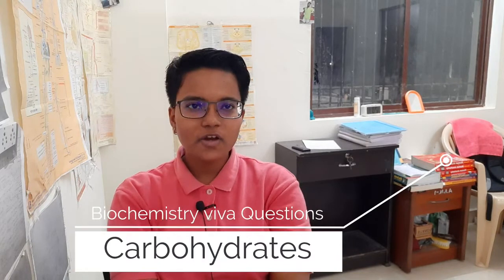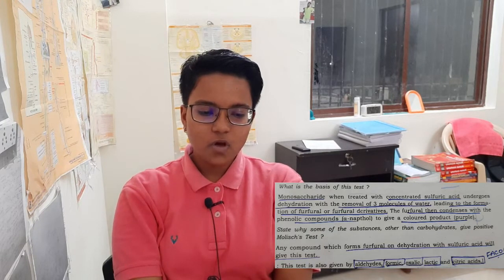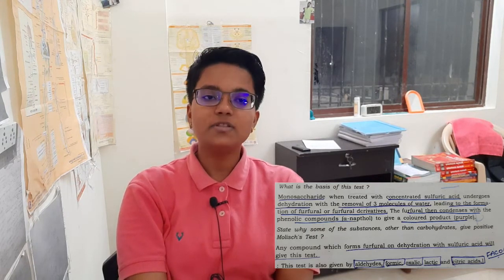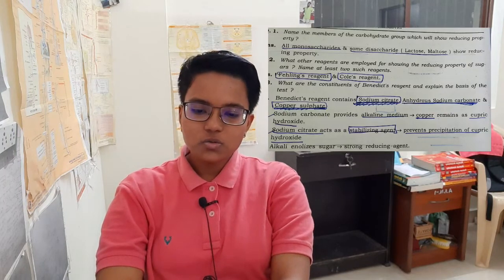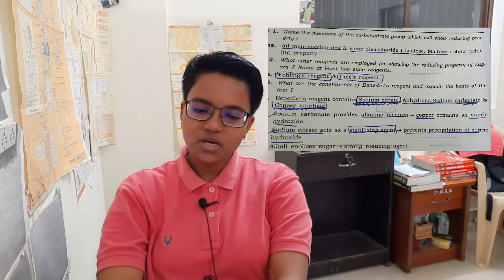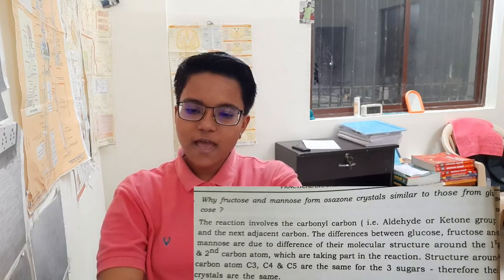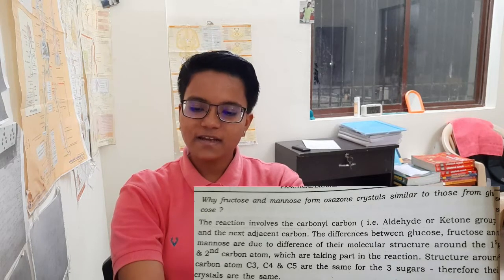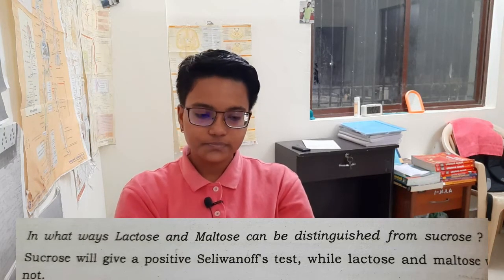Biochemistry viva questions | Carbohydrates Biochemistry | Molisch's test | Benedict's test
Amazon stock:
UVY2H68NAMZ

Have you tried teaching to students on FILO? If not, go ahead and start doing it right away.

BiochemistryVivaQuestionsBiochemistry viva questions | Carbohydrates Biochemistry | Molisch's test | Benedict's test